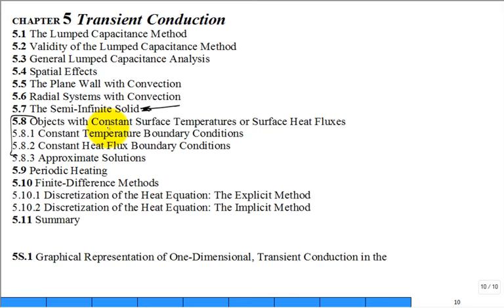Transient Conduction, Semi Infinite Solid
similarity variable, semi-infinite solution, thermal penetration depth